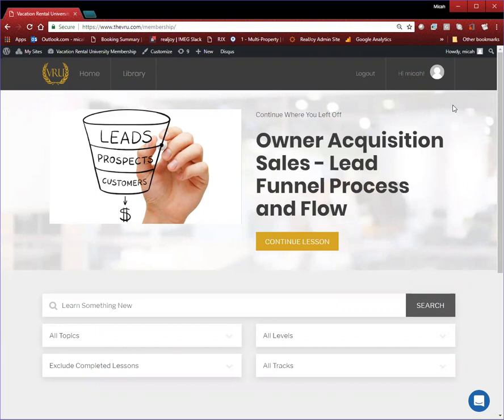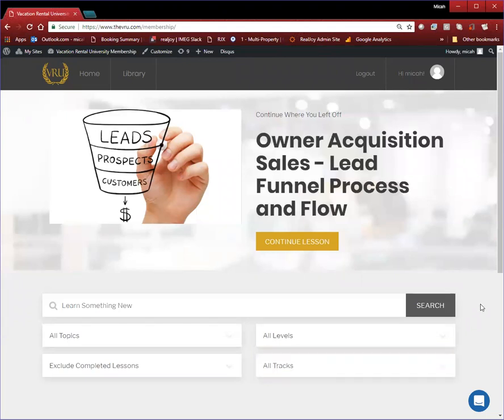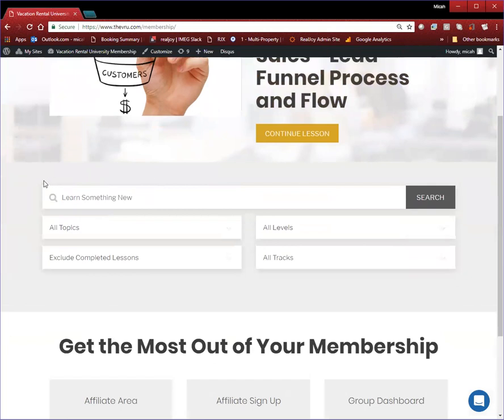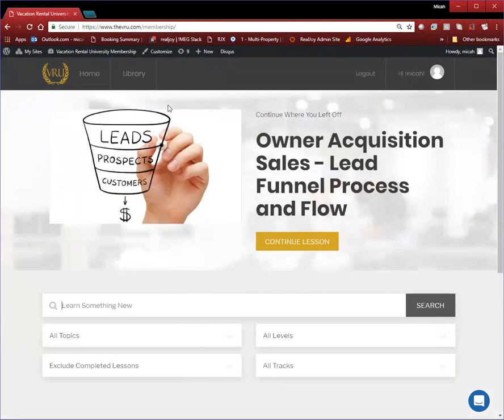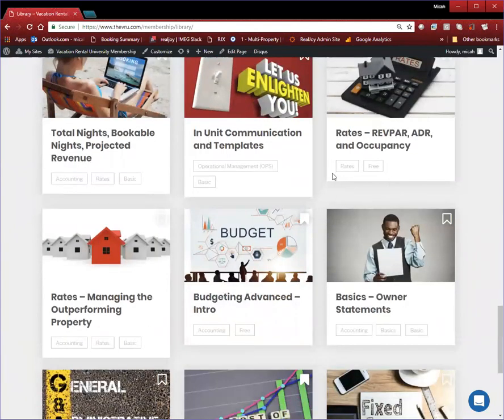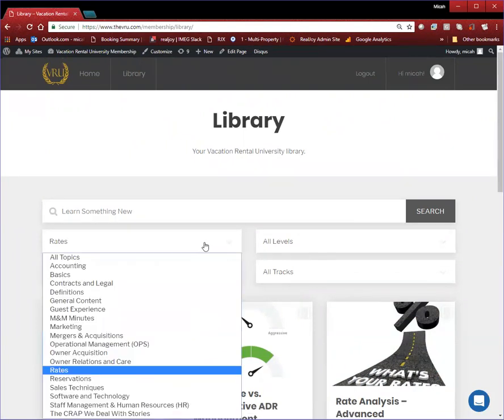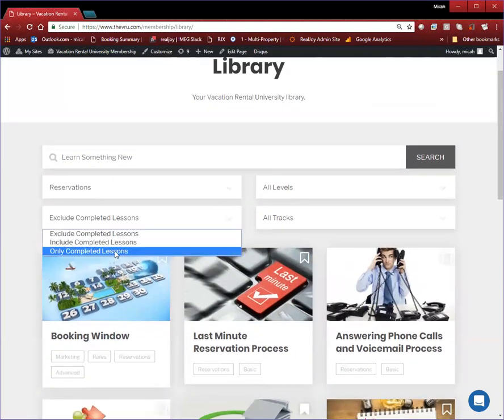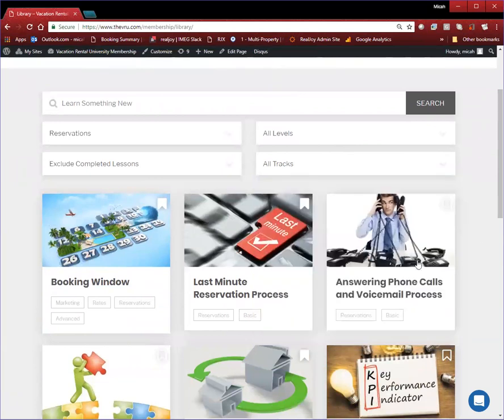What's inside the vacation rental university portal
Just wanted to give you a quick overview of what you'll get when you sign up for vacation rental university.

I wanted to take a minute today to show you around the inside of so that you know what to expect once you sign up. So I encourage you, if you haven’t already, sign up for a free account. You can actually log in here for free, no credit card required, no pressure and poke around for yourself. You’ll be able to see everything I’m going to show you but, as a free account you’ll only be able to see the free content. So, you’ll be able to see the free content, and check out the basic and the advanced level content, you just won’t be able to watch it or download those materials. But, go get your free account, we’d love to have you as part of The VRU and from there you can upgrade, after you decide it will help you. Now, we’ve put a handy search here so if you just got to the homepage and you want to search, go and search right here. You can just pick a topic, a level, filter things down. I highly recommend you filter but you can also just search something, like “owner acquisition” “sales” “reservations” “operations” whatever you like. Down here if you’re an affiliate, this is where you can sign-up to be approved to be an affiliate if you’re not or check out your affiliate area for your links, your payments, those sort of things and also if you’re a group, let’s say you’ve added seats to your account you can manage those here. We’re also building out the resource page to have all of our tools, a document library and some other things like bookmarks to make navigating the site a little faster for you.
Alright, my account and library. So let’s go to the library. This is where the meat of Vacation Rental University lies and so don’t search anything and all of this is neutral so you want to include completed lessons. You can go down and see more and so you can just scroll through these if you just wanted to browse. Something else you could do is if you see one you like and you want to see all of them, let’s say you want to see everything about rates, you can just click on it right here and it’s going to take you to everything about rates that we have, and you can load more et cetera.
So, what I recommend is going through and using the filters. We have over 340 lessons right now, so it’s going to take you forever to go through them but what you can do is look at our topics here. So topics, obviously, accounting. Basics is our entire basics module, so everything you need to know to go from zero to fully functional and profitable. Contracts, definitions, general content, guest experience, M&M minutes, marketing, mergers &Acquisitions, et cetera. So, all of our lessons here, you can go straight to the topic you want. So if you just want to go to reservations, click reservations it takes you right there. Now, some of these do cross over. For instance, I think “booking window” is “marketing”, “rates”, and “reservations” important so it’s a big topic, everybody in those departments need to know that. You can exclude completed, include them or only show completed if you want to see what your progress has been. You can bookmark these lessons if you like so you know which ones you want to take next if you’re scrolling through and learning something else, but you see one you like for later. Again, you can go check out the advanced, basic, or free – that’s the difficulty level. And then, tracks. So, we’ve put all of our business tips in, that’s something you can get for free when you sign up. Also, our CRAP stories and several other items. But, as you can see we’ve broken these down by learning tracks. So, you can pick exactly what you’re trying to learn about, and go through that from top to bottom. So let’s show you what that looks like. So, this is one of our learning tracks here.  So, we’re going to go straight through what you need know. So, in this particular case, we start with distribution. We tell you what distribution is, and then go through each of the pieces here as you can see, each of these videos is going to be relatively short, so let’s play this one and that’s a seven minute video on the ,cost of acquisition for the guests. They’re all relatively short, we try to keep these between five and fifteen minutes on the high end. Anyways, you’ll go through these, mark as complete, go to the next one. Go through rates, intro to rates, booking window, how to manage your ADR, intro to fees, all of these sort of things. There’s going to be a description and a discussion down here so that we can help guide you. If you you’ve got questions, pop them down there and either somebody that’s a student will answer or we’ll answer for you. And if plenty of people answer, we’re going to create content around that. I encourage you guys to sign up for a free account and learn how to master vacation rentals with us.